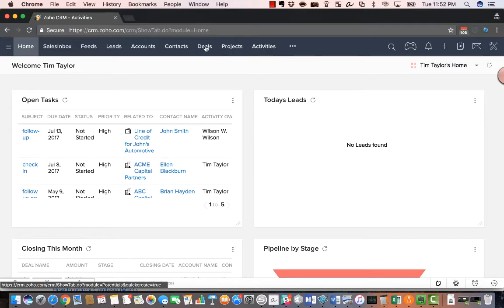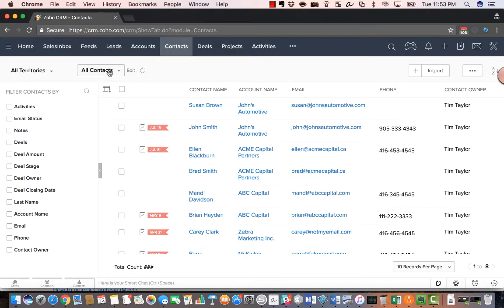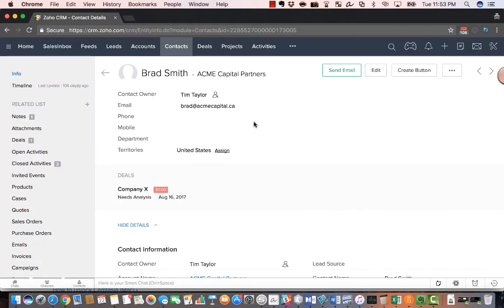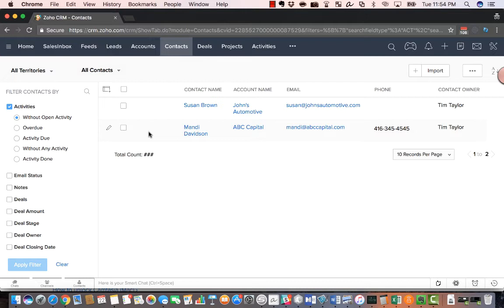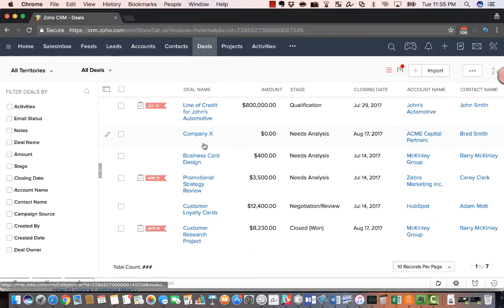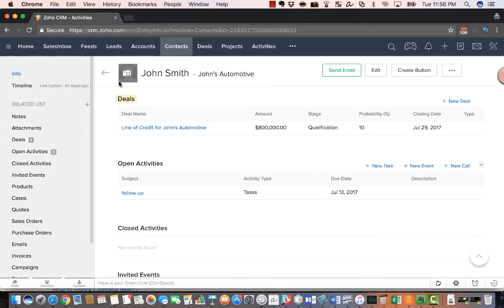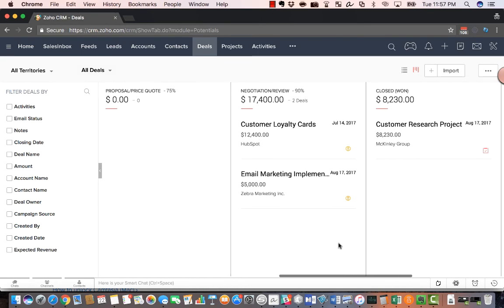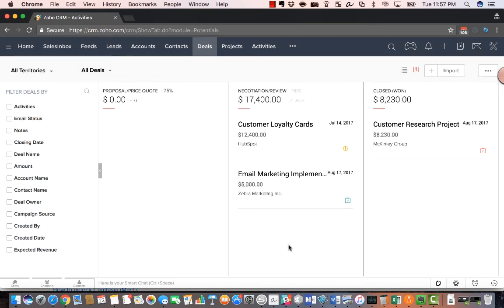Zoho CRM Follow-Up